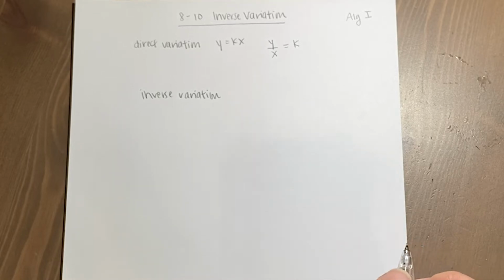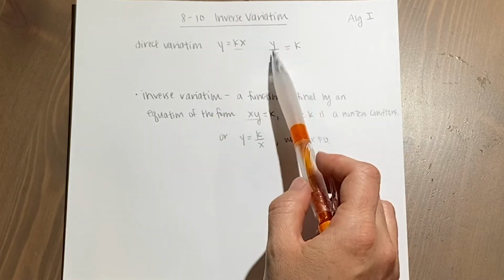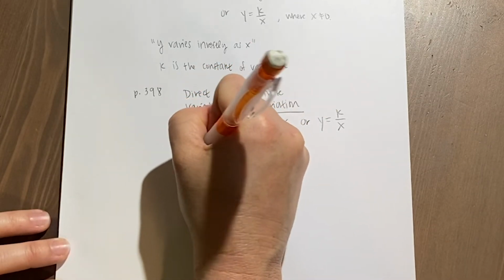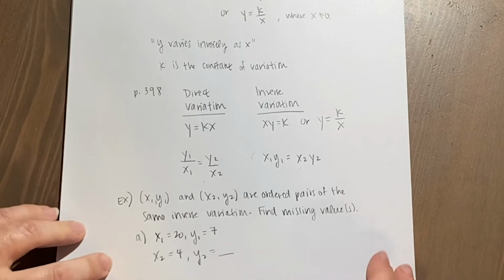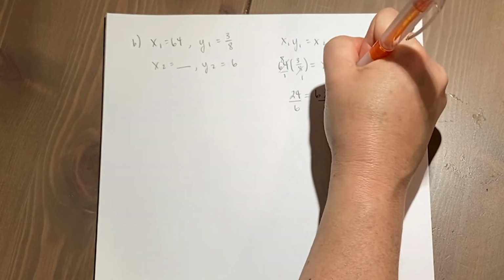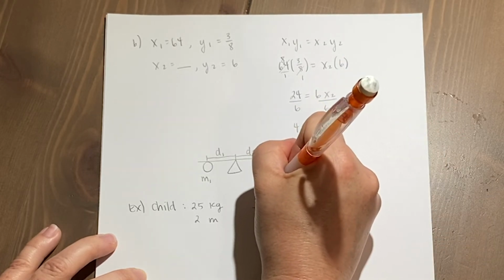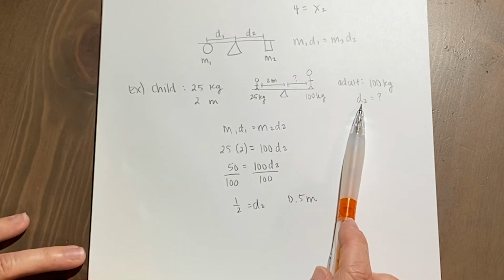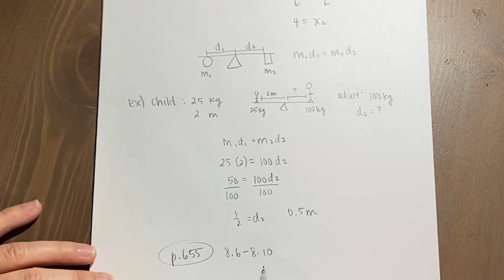Algebra 1: Inverse Variation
In this video, Mandy walks you through the meaning of inverse variation and how to use it.